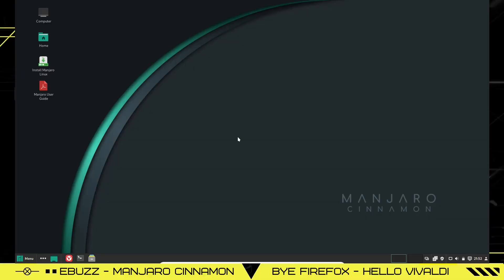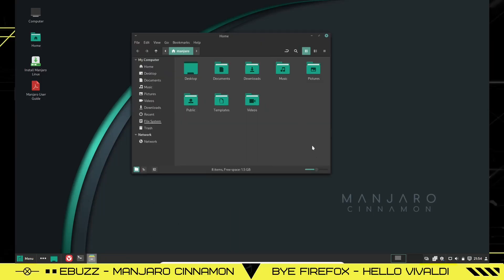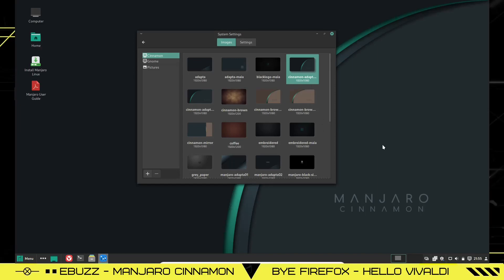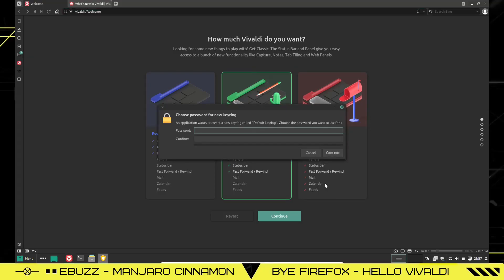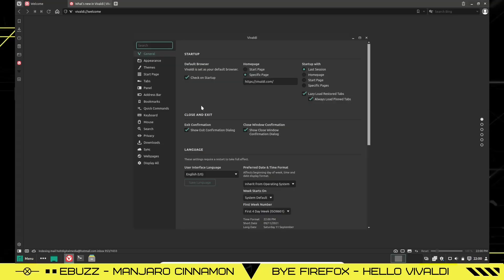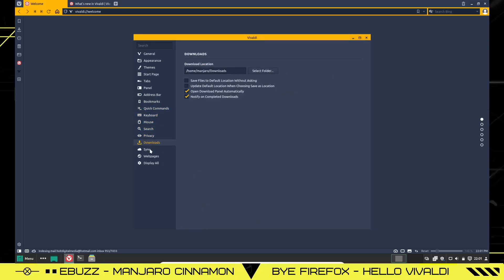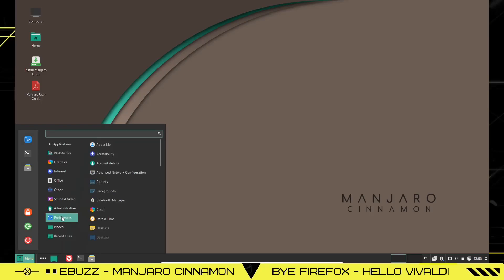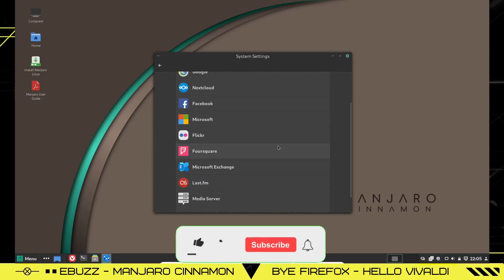Manjaro Cinnamon 21.1.2 | Bye Firefox - Hello Vivaldi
A brief review of Manjaro Cinnamon, a beautiful desktop environment on top of the bleeding edge of Linux. Plus Firefox is no longer the default browser, Vivaldi is. Take a look.